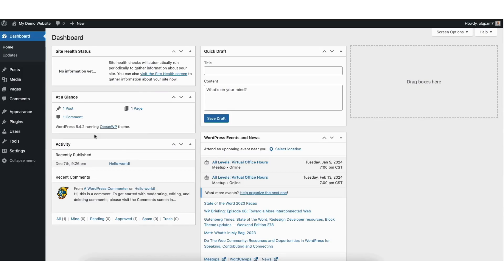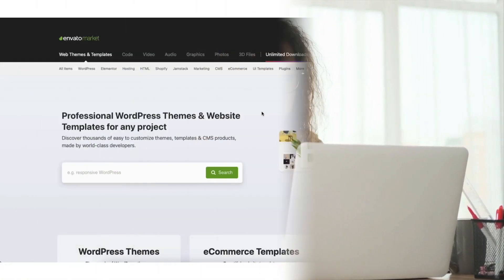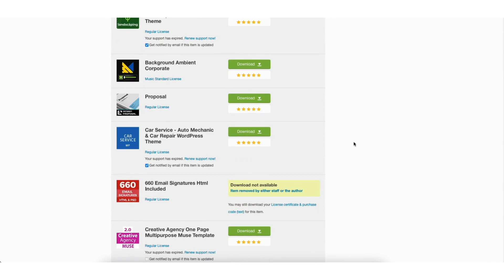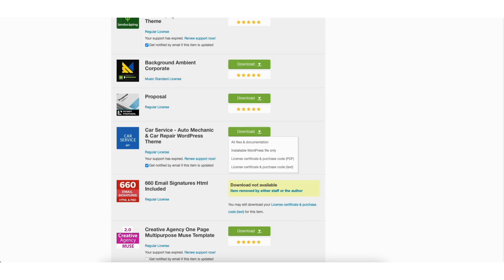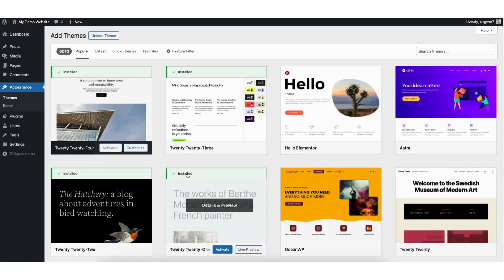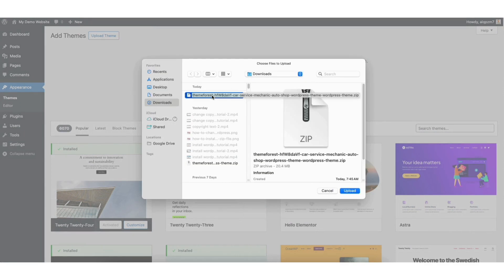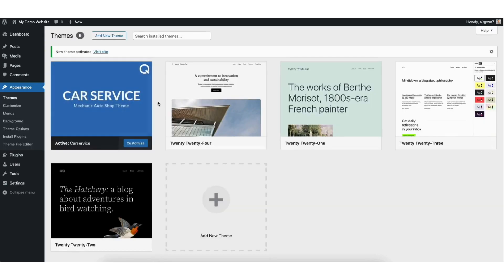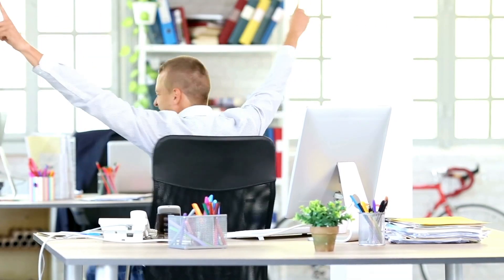How To Install Themeforest Theme On WordPress 🔥 - How To Install Premium WordPress Theme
Learn how to install a WordPress theme on Themeforest step by step. This tutorial is also perfect if you are wanting to learn how to install a Premium WordPress theme that you have purchased.

Installing a Themeforest theme on WordPress is a quick and easy process.

To start, I’m logged into Themeforest. Up at the top if you hover over your account name and then scroll down where you see downloads. Click downloads. Find the purchased theme you want to install into WordPress. I’ll use this theme for this tutorial. I’ll click the download button. You’ll see Installable WordPress file only. Select this option. It’ll now download the zip file for the Premium theme.

Next, go to the WordPress dashboard. Hover over the appearance tab in the left-side menu. Click themes. Click the add new theme button here at the top or add new theme here.

At the top, you’ll see the upload theme button. Click this. You’ll see the choose file button where you can upload your zip file for your Premium WordPress theme into WordPress. Click this.

I have the .zip file downloaded from Themeforest right here. Select the .zip file to be uploaded to WordPress. Click the upload button.

Click the install now button. You’ll see the theme has been successfully installed. Click activate to activate the WordPress theme.

That’s all there is to it. The Premium WordPress theme from Themeforest has been successfully installed and activated.

That is how to install Themeforest theme on WordPress as well as installing a Premium or purchased theme on WordPress.

Help With WordPress:
Fiverr:

Premium WordPress Themes:
Themeforest: